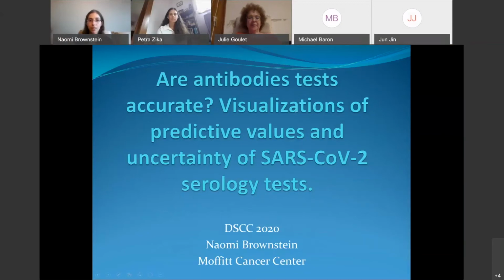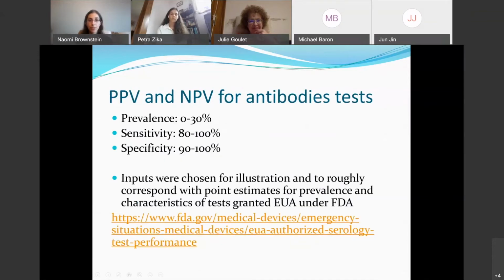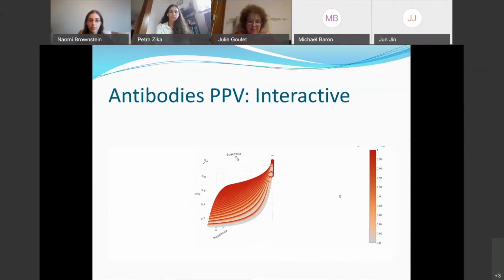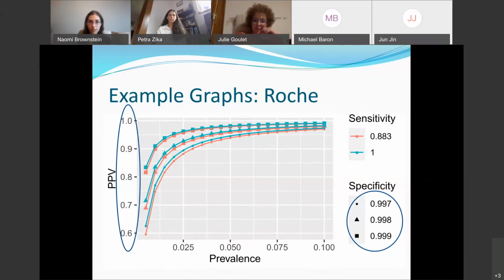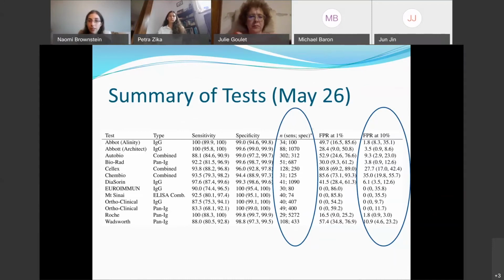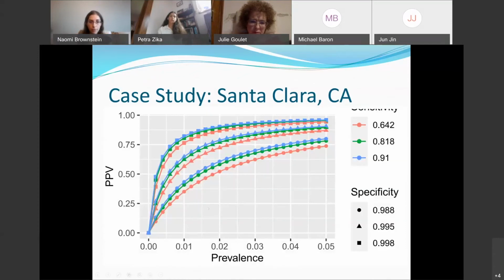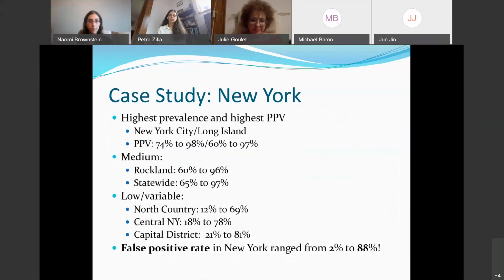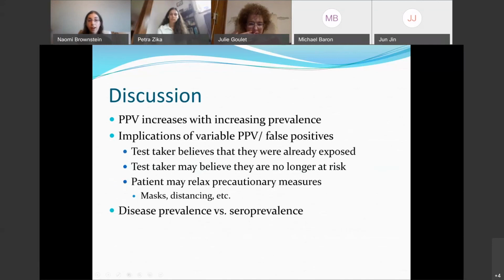Are antibodies tests accurate? Visualizations of predictive values and uncertainty of SARS-CoV-2...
Title: Are antibodies tests accurate? Visualizations of predictive values and uncertainty of SARS-CoV-2 serology tests

Author: Naomi Brownstein

Abstract:

Antibodies testing in the coronavirus era is frequently promoted, but the underlying statistics behind their validation has come under scrutiny. We provide calculations, interpretations, and plots of positive and negative predictive values under a variety of scenarios. Prevalence, sensitivity, and specificity are estimated within ranges of values from researchers and serology test manufacturers. Illustrative examples are highlighted, and interactive plots are provided in the Supplementary Material. Implications are discussed for society overall and across diverse locations with different levels of disease burden. Specifically, the proportion of positive serology tests that are false can differ drastically from up to 3% to 88% for people from different places with different proportions of infected people in the populations while the false negative rate is typically under 10%. Data and code are available on our github repository.